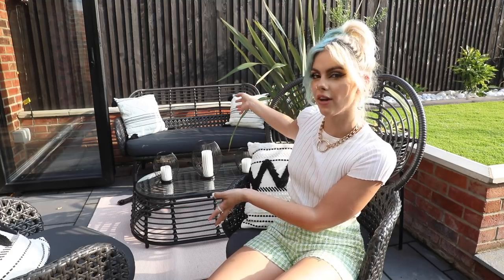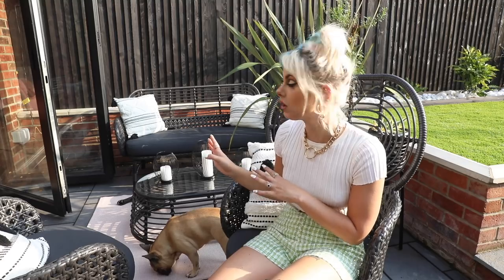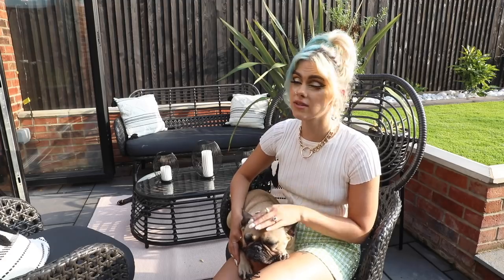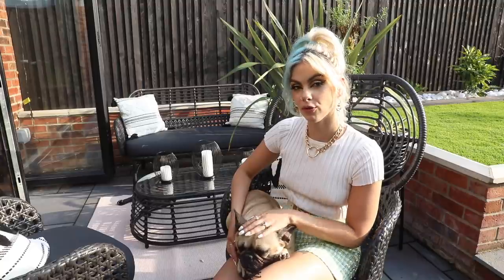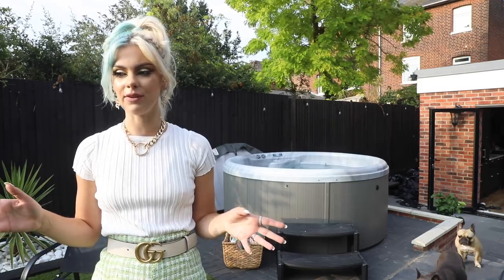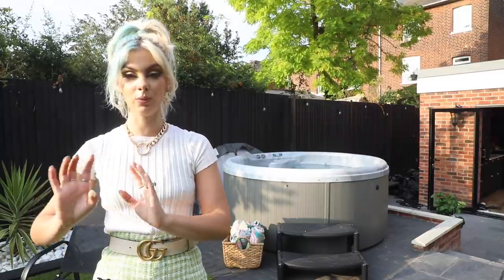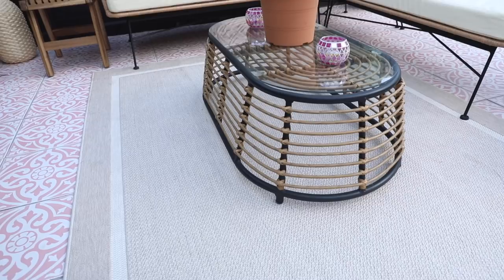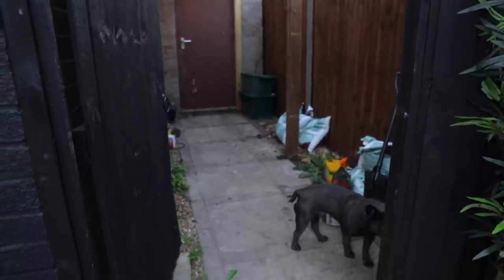GARDEN MAKEOVER | Garden Transformation with Hot Tub & Pergola | Part 2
It's finally here! I'm so sorry you've all waited for this! But I hope it's worth the wait :)

Projector Screen

FAVOURITE BEAUTY PRODUCTS:

FACE
Urban Decay Stay Naked Foundation
Too faced BTS Concealer
Milk Makeup Blur + Set Powder
Benefit Cheek Leaders Palette
EYES
Urban Decay Honey Palette
Kiss Lashes
Charlotte Tilbury Feline Flick Liner
Benefit Roller Lash Mascara
BROWS
LIPS
NYX Lip Lingerie Push Up Lipstick in shade Toffee Nude